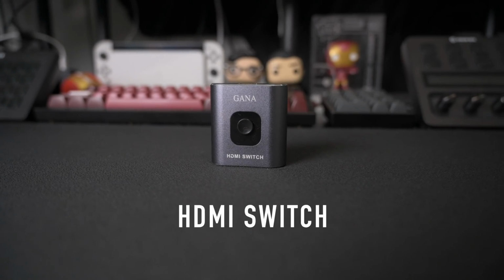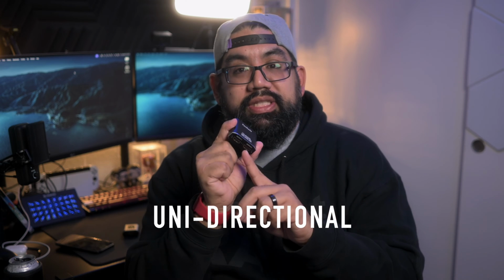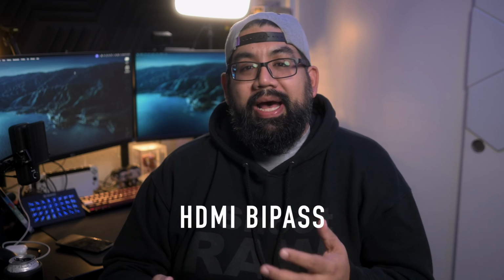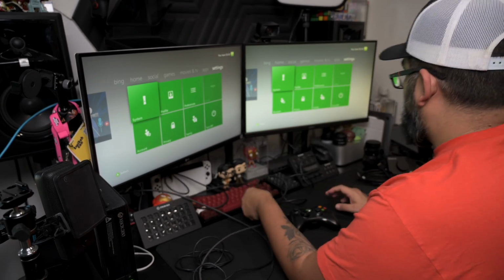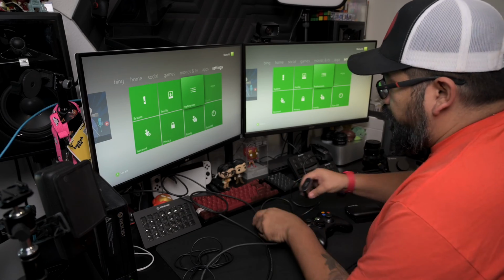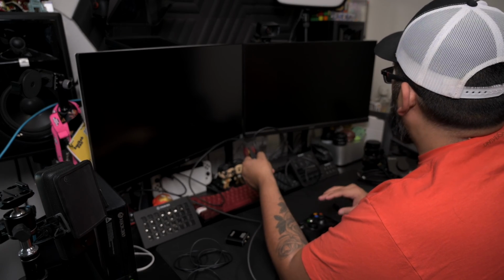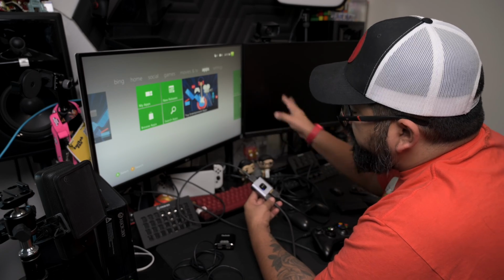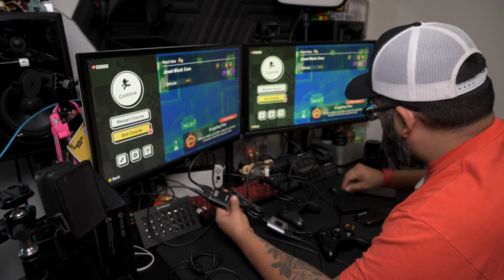HDMI Switches versus Splitters! (And how to use them!)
In this video, I wanted to go more in depth about an HDMI splitter versus an HDMI switch. I really think that as newer twitch streamers are content creators are even YouTube streamers. Want to buy the latest and greatest device sometimes buying the simplest tools will help them. In this video, I talk about the difference between each device and how I would use it in my set up whether I'm streaming content or even just hooking up my game systems.

Time Stamp for Single Consoles 03:56

Time Stamp for Dual Consoles 06:33